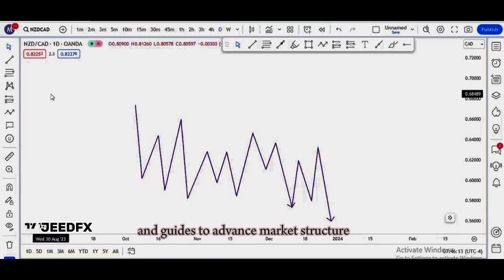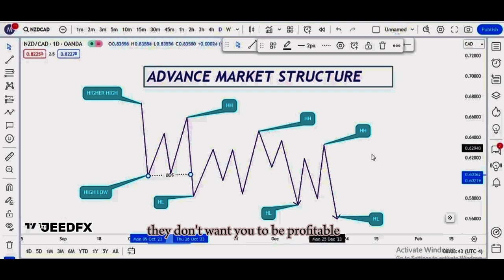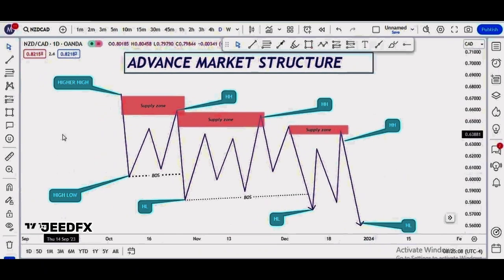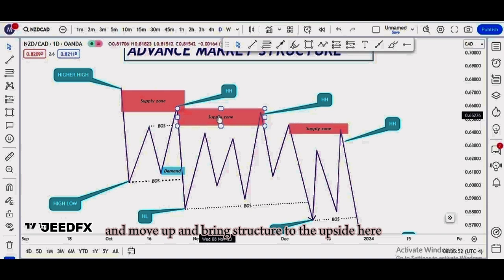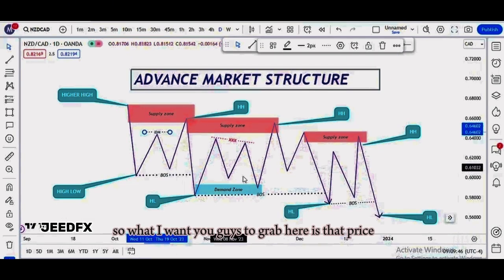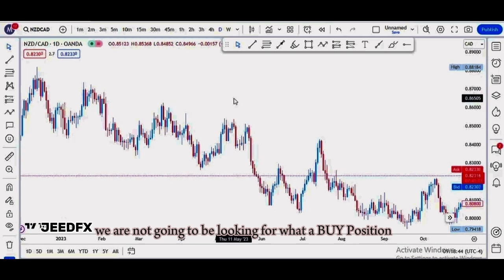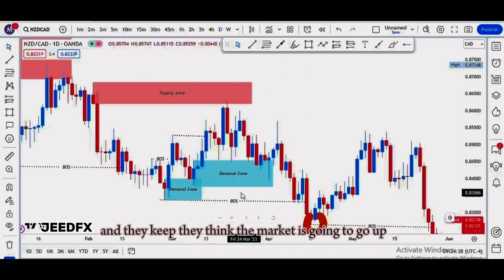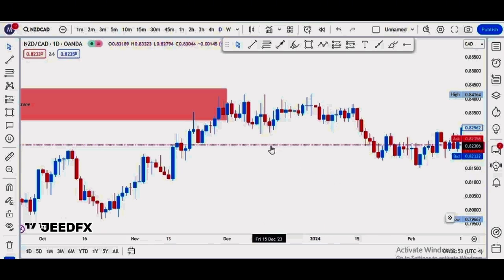Advanced Market Structure { Ultimate Smart Money Concept Pro Traders}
The video teaches you what u haven't thought about shows you the Secret and how the Institutions and the Banks Execute there Trade. watch the Difference guy's we reveal the secret here guys check out